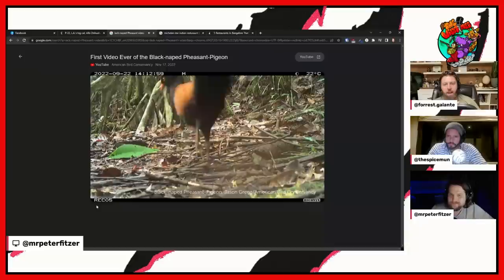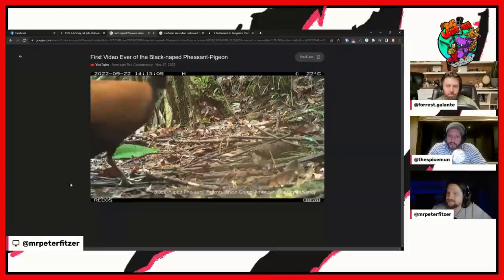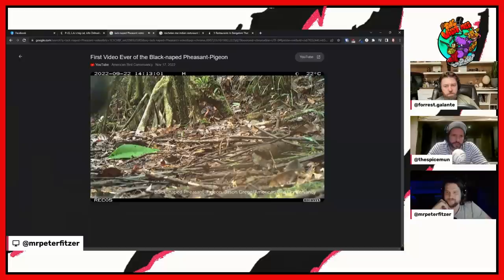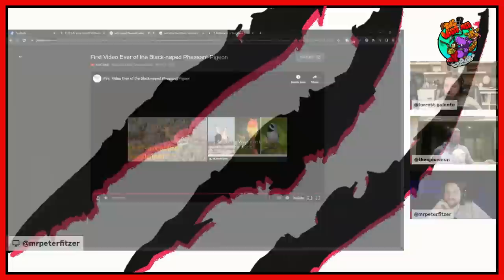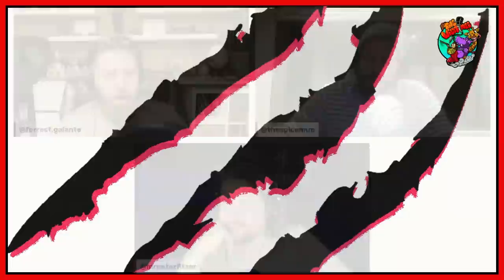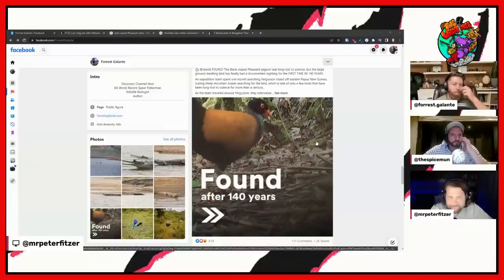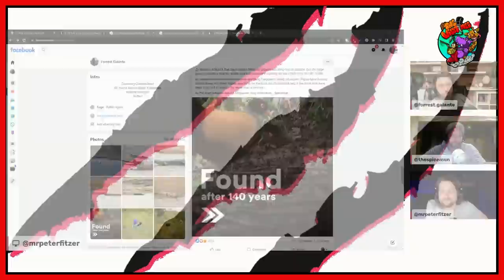Extinct Animal Found After 140 Years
We discuss the recent "extinct" animal that has been lost for 140 years, the black-napes pheasant-pigeon.